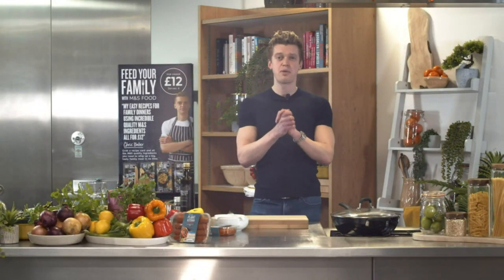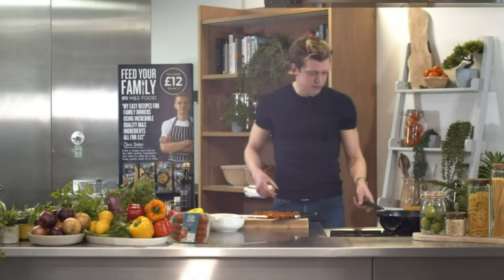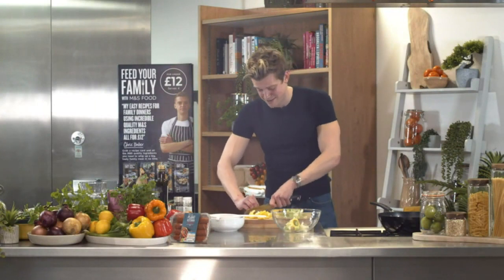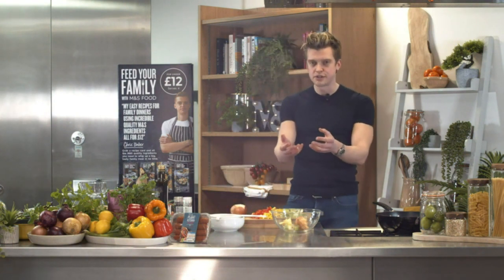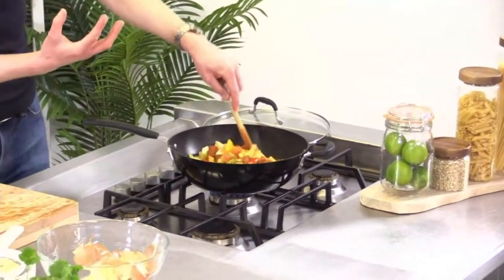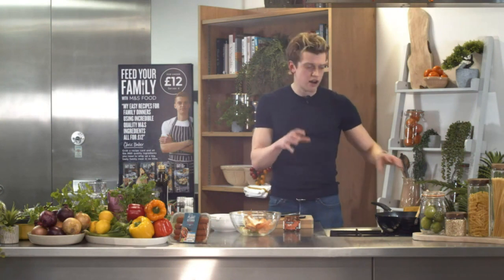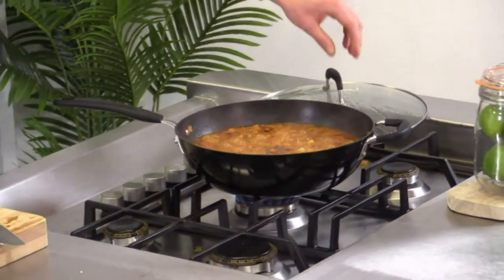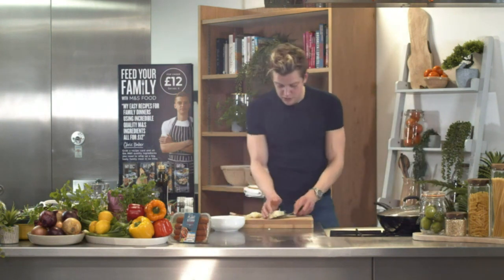SPARKS LIVE | Cook a long with Chris | M&S FOOD